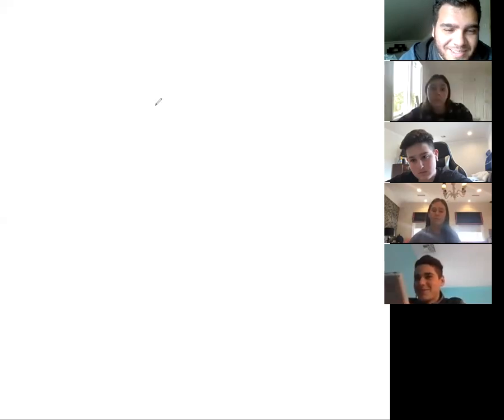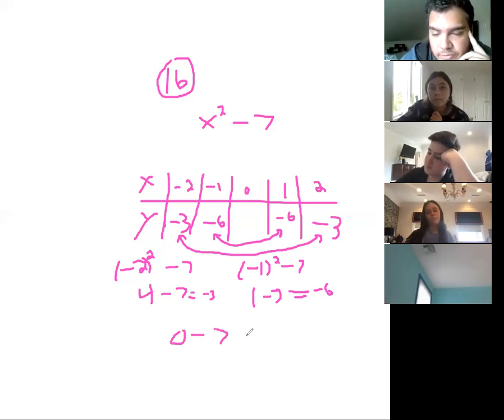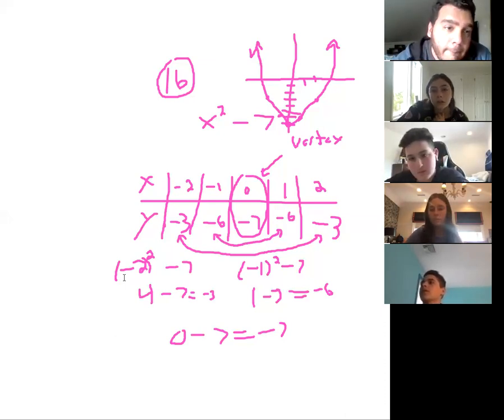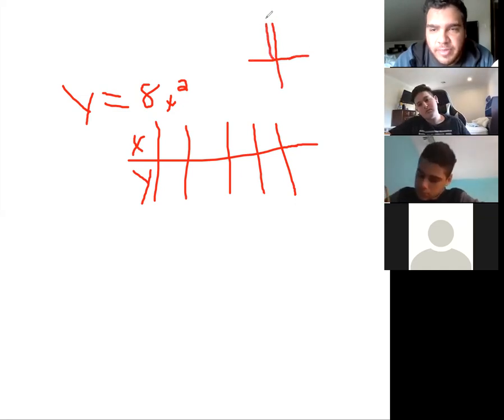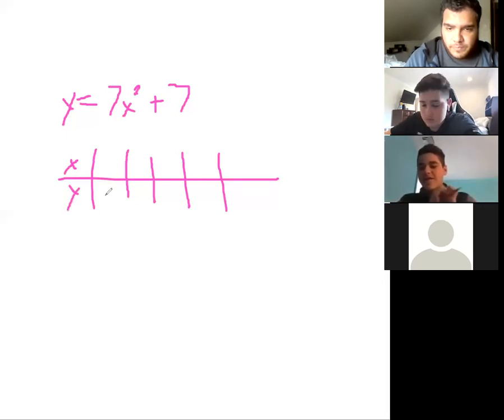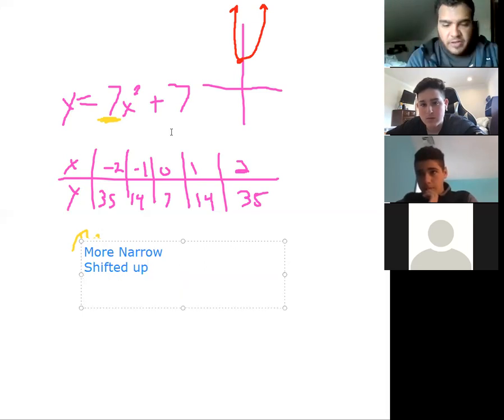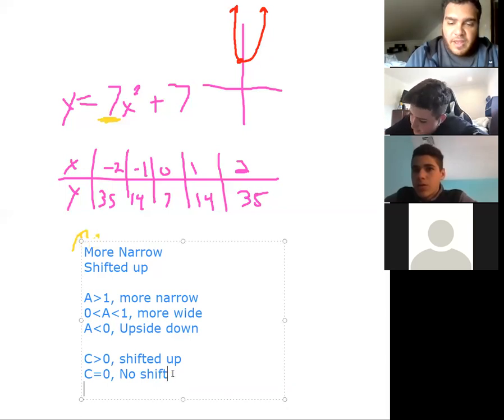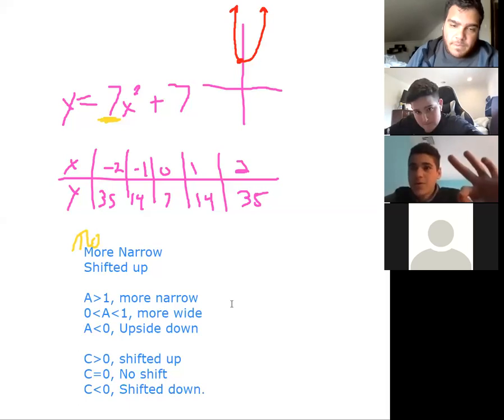Alg 1 Help 9 1